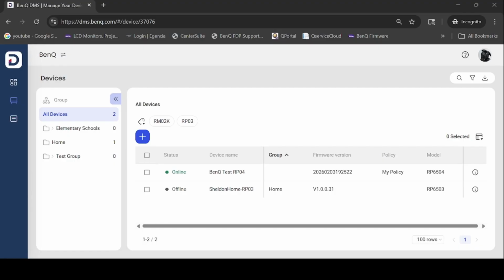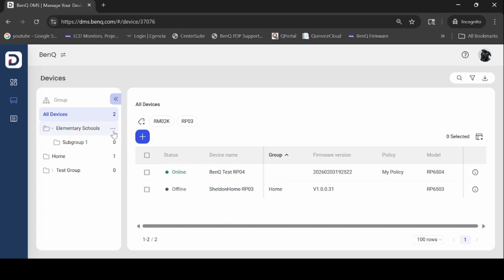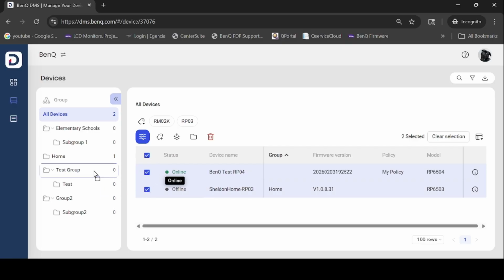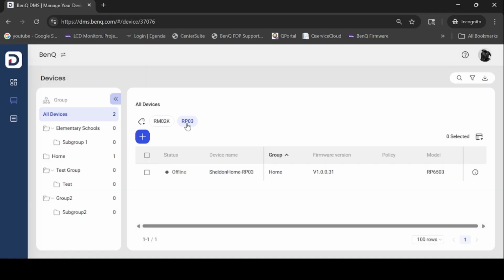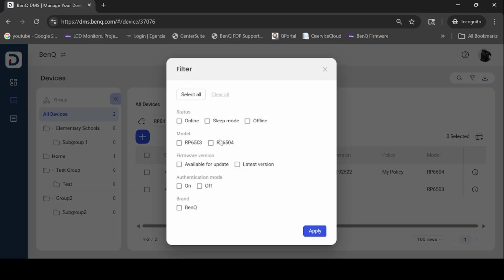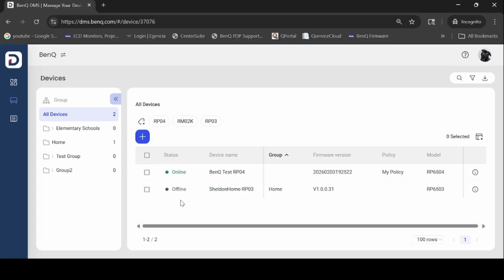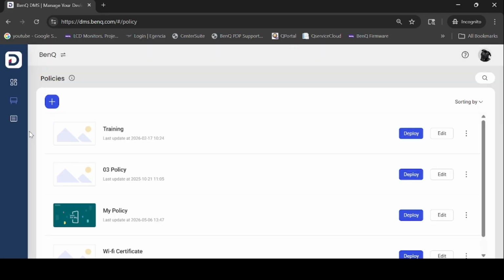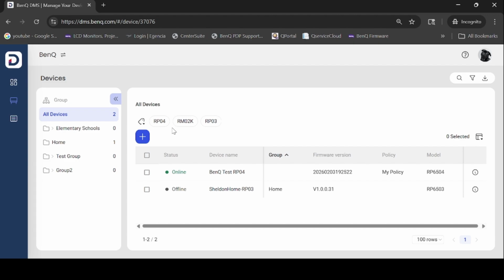Smarter Management with Groups & Tags On Demand Webinar 5 2026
The school year may be wrapping up—but what you do now sets the tone for a seamless start in the fall. Whether you're managing a single classroom or an entire district deployment, these sessions will give you the tools to reduce tech headaches and start next year strong. Because let’s be honest—there are plenty of problems in education. Your board shouldn’t be one of them.

Smarter Management with Groups & Tags

Organize your devices with intention. Learn how to streamline control, simplify updates, and manage boards at scale using Groups and Tags.